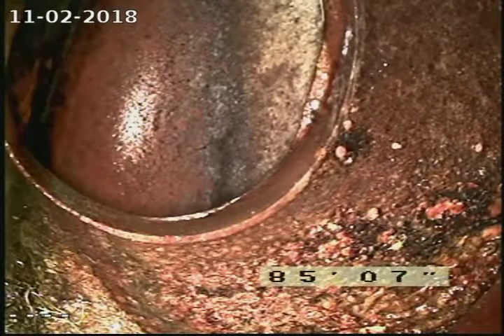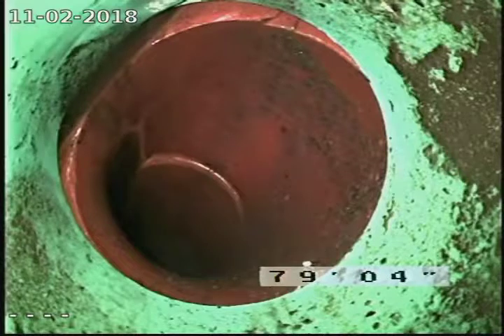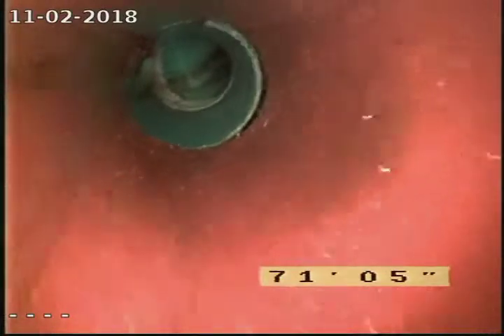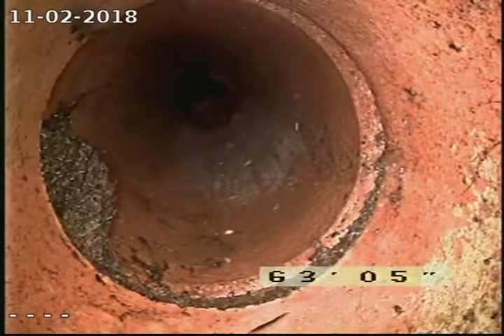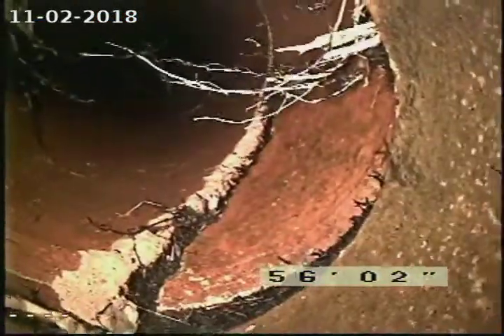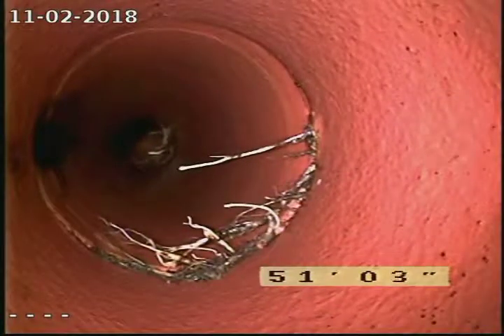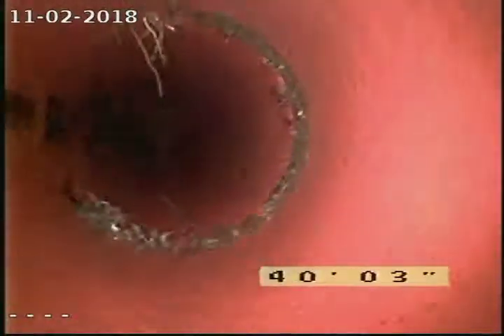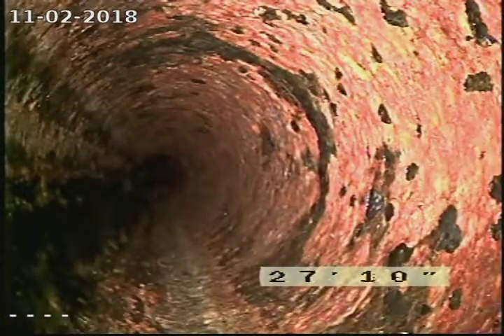45 Brett Street Berlin, NH sewer inspection